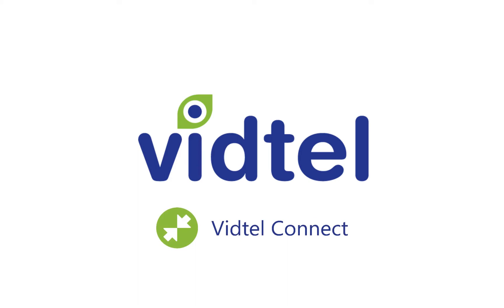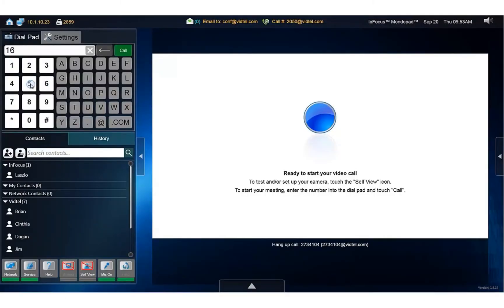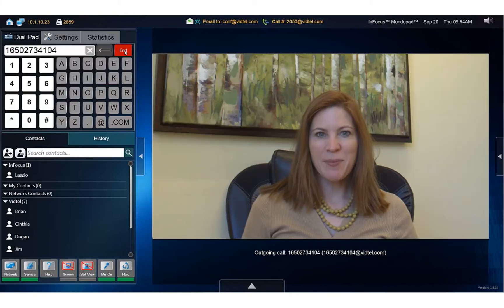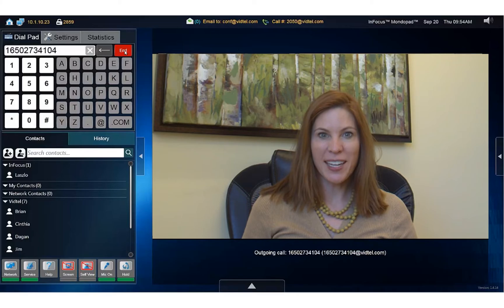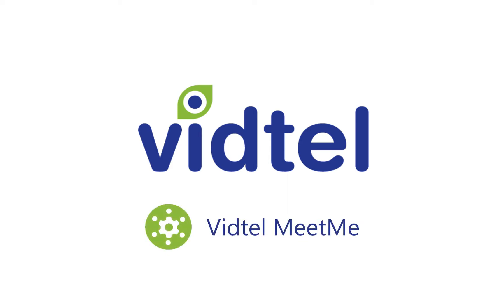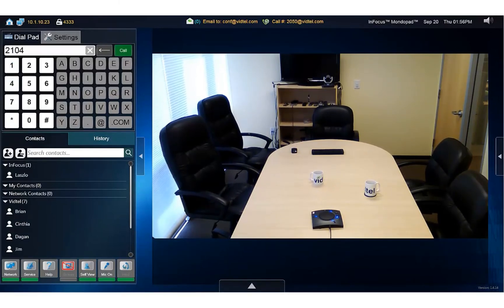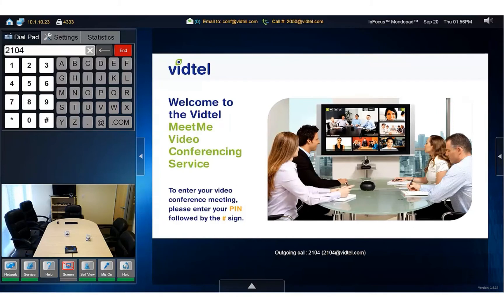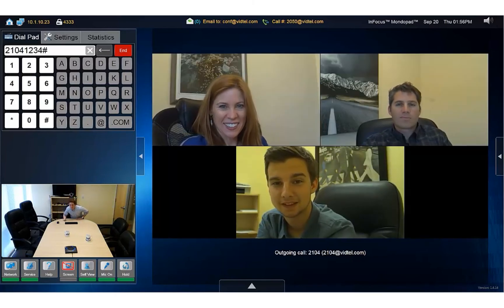Mondopad: How to Use Vidtel MeetMe and Vidtel Connect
How to video for using the InFocus Mondopad to join a Vidtel MeetMe room and dial another using with Vidtel Connect